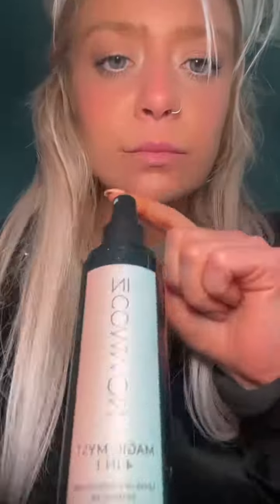How To: Get Gorgeous & Effortless Looking Curls IN 5 MINUTES!!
Busy as can be? Yeah, me too.
Here's what I use to get an effortless but still clean and styled look with a curling iron. With my hair, this takes 5 minutes! With someone with a TON of hair, it might take 10- TOPS!!

Tools/Products Linked Here:

Curling Iron
Heat Protectant/Smoothing Spray
Thermal Hairspray
Ghost Oil